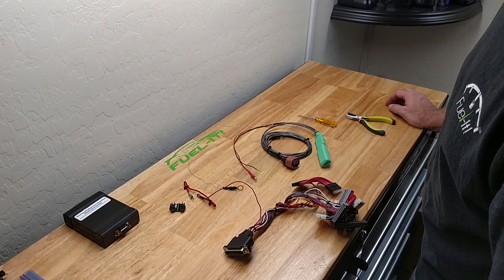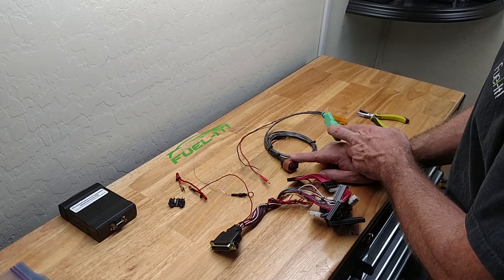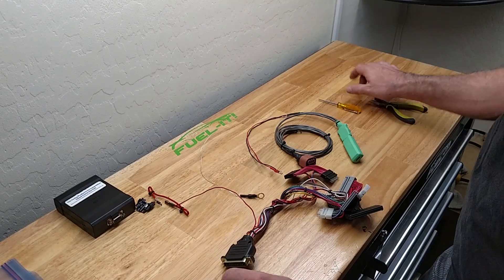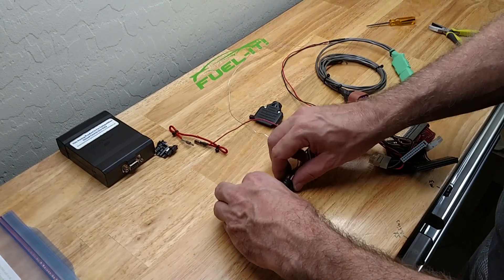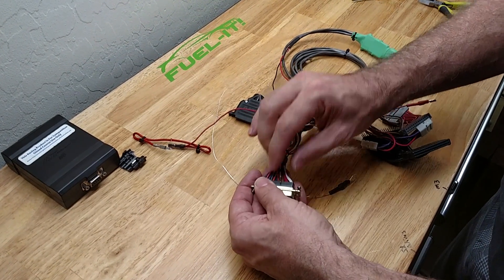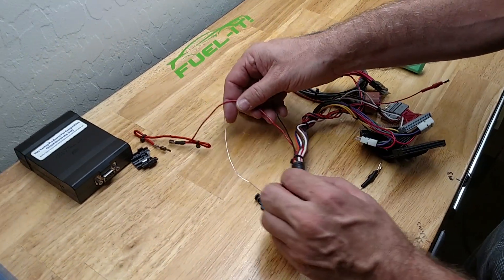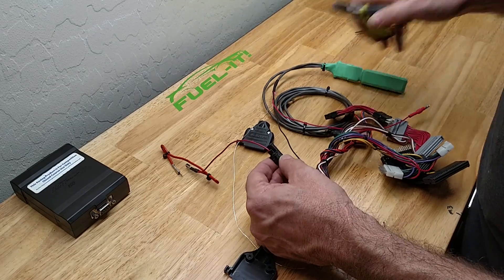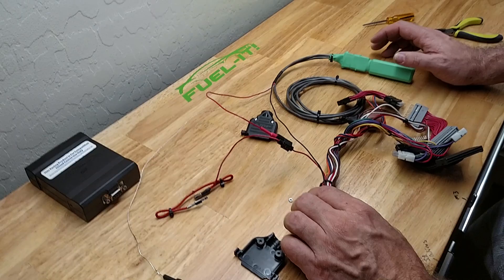Fuel-It! installing the JB4 version of the ethanol analyzer.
This video shows the installation of an ethanol analyzer for use with the JB4 and an inline ethanol sensor.

Fuel-It!